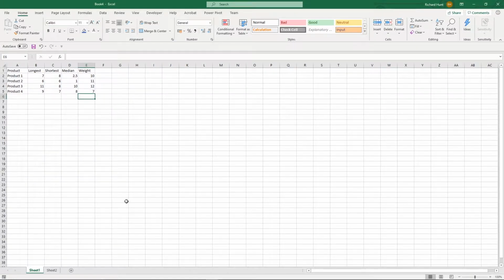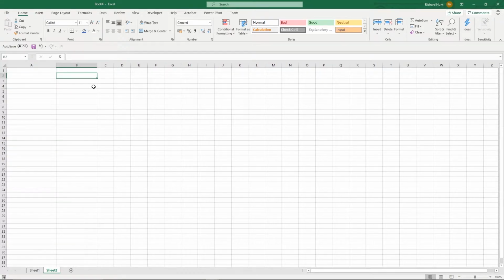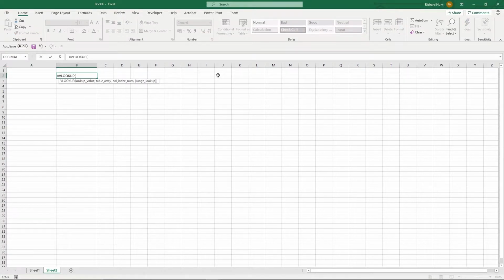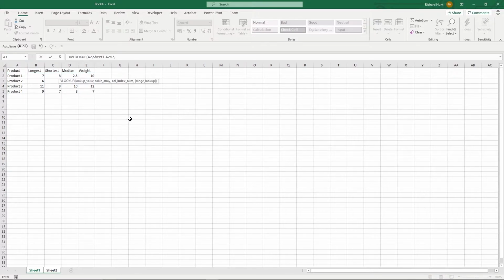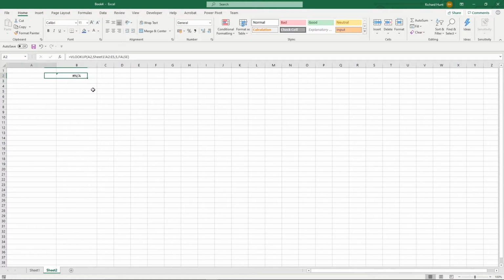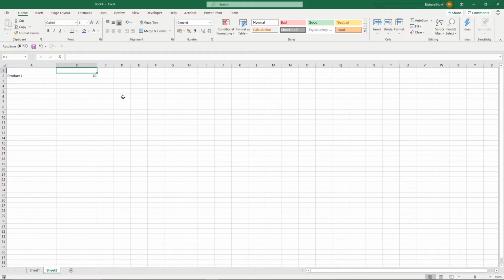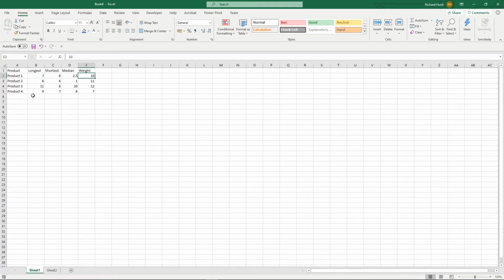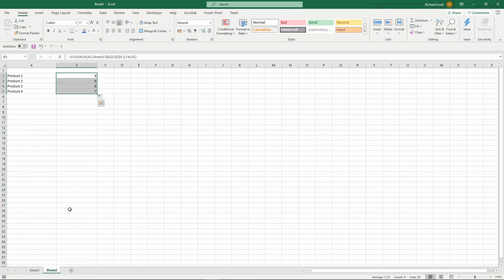Excel Xpert - Using Vlookup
Quick video about how to use Vlookup.

Vlookup is very useful if you need to find out quick if a set of data contains a specific value.
You can then use that to either return the value or another piece of data related to it.

If you are looking for an Excel spreadsheet developed to professional standards then find me on Fiverr!